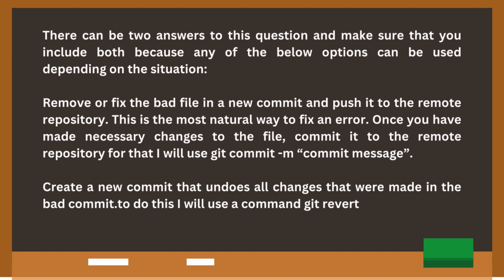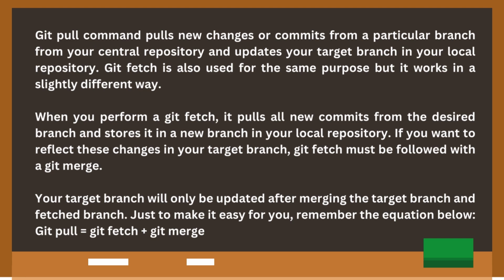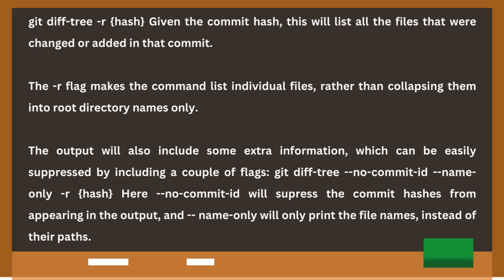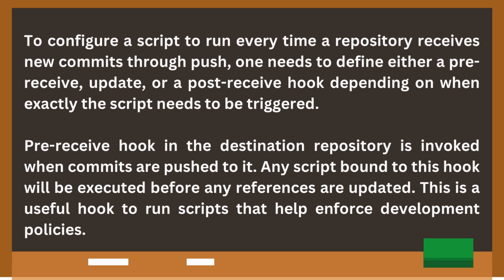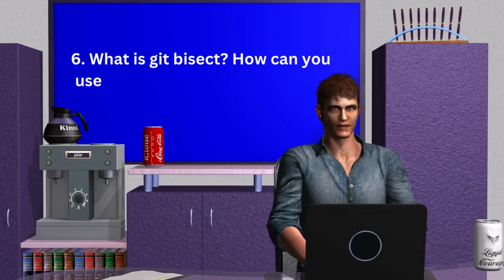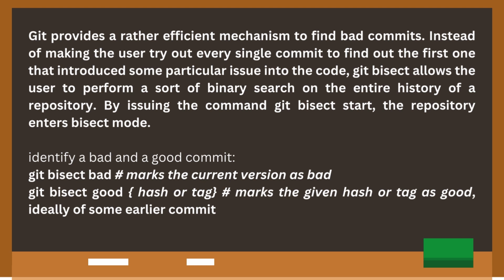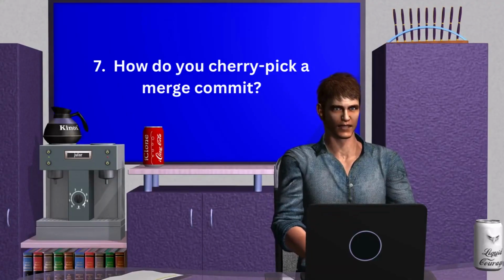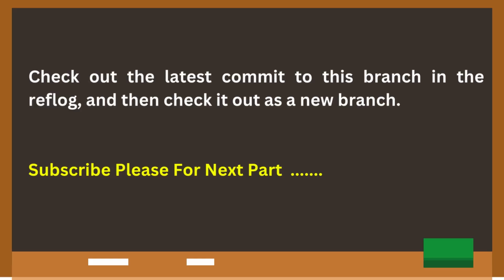Git Interview Questions | Git Real-Time Interview Questions & Answers | DevOps Tools | Part 4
In this video the important questions and answers from the git in every interviews are given, those are the top interview questions that are usually asked in interviews.